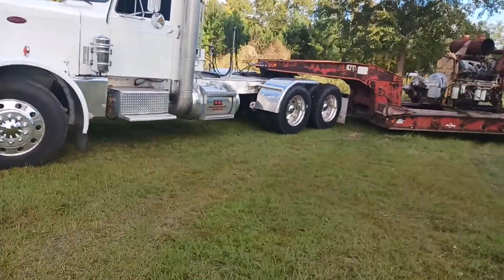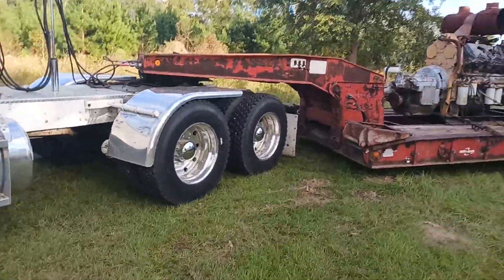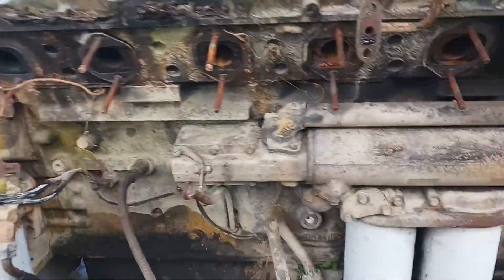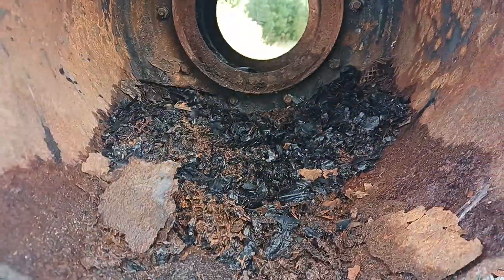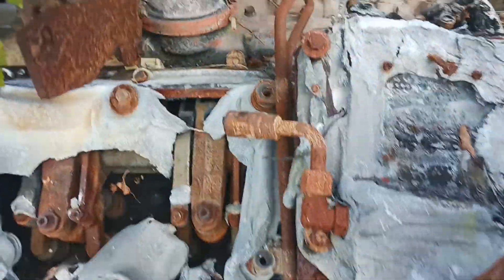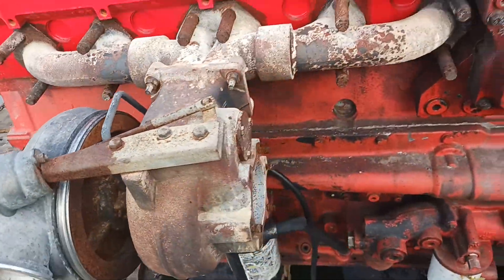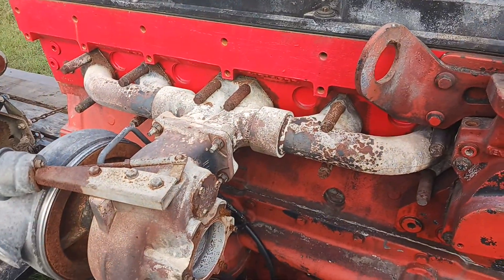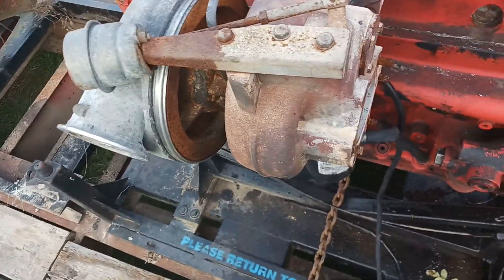351 pete hauling a burnt cat and blowed up cummins!